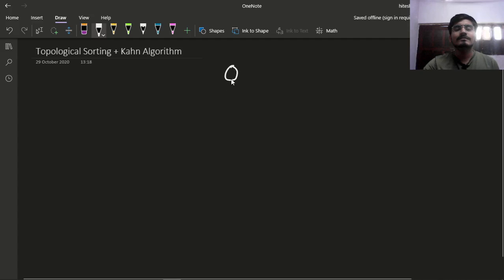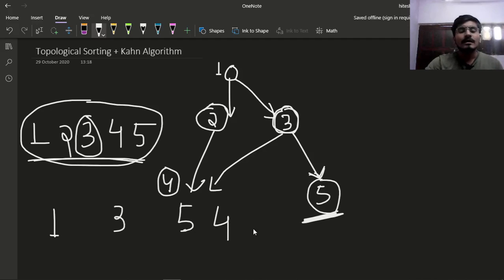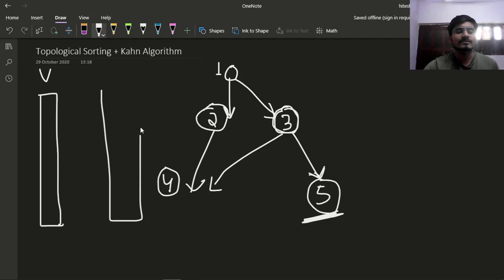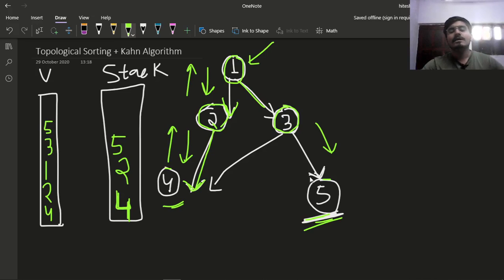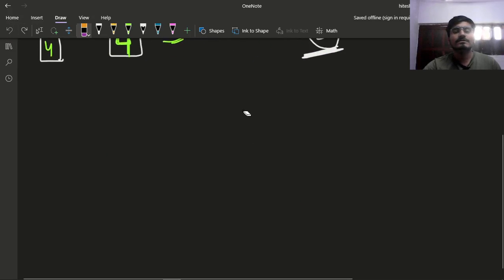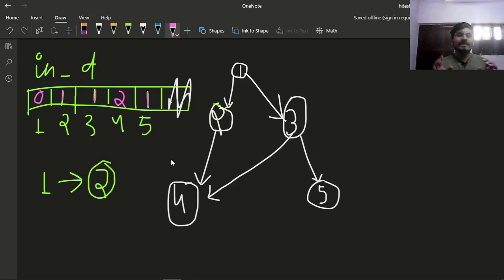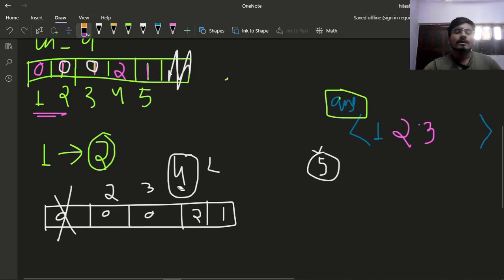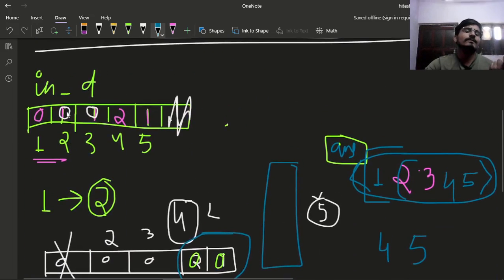L14 - Topological Sort (DFS) + KAHN ALGORITHM | GRAPH THEORY SERIES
Ask your Doubts in Comment Section.
Join Telegram : CS IT COMMUNITY